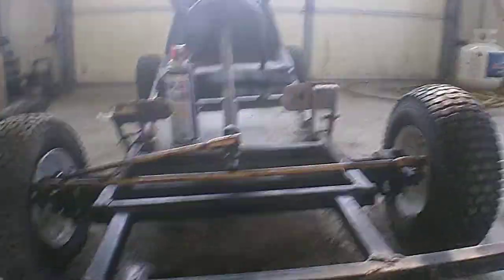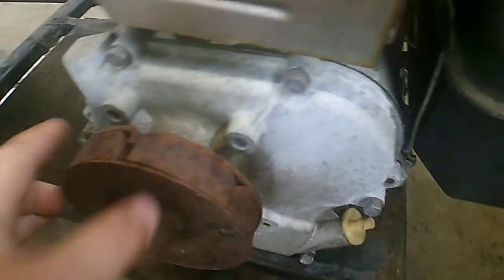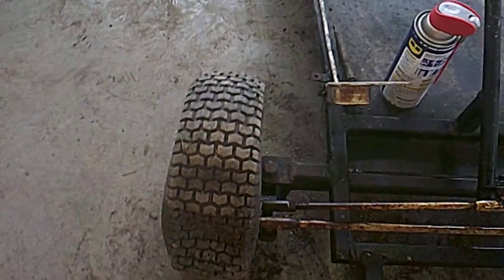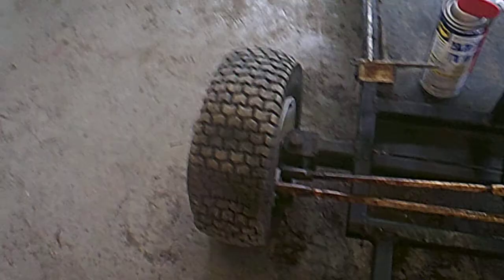Go-Kart rebuild explanation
This has been sitting in the same spot outside for about 9 years!